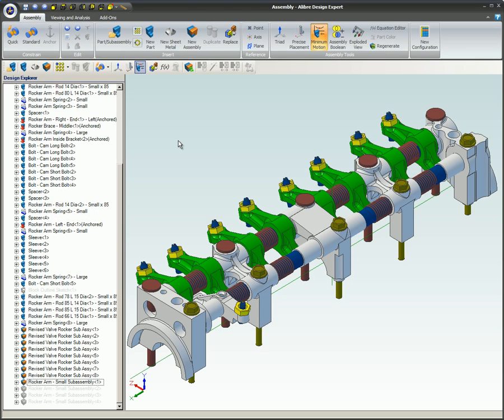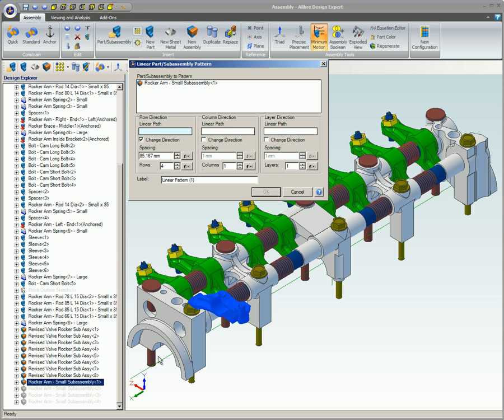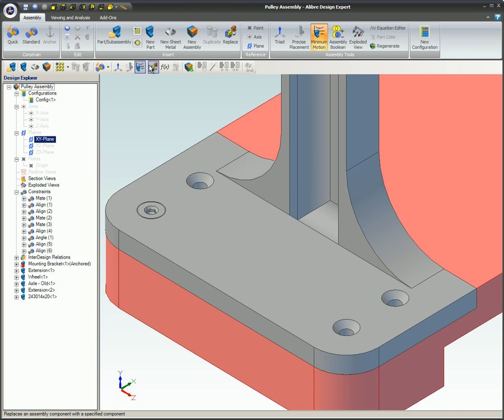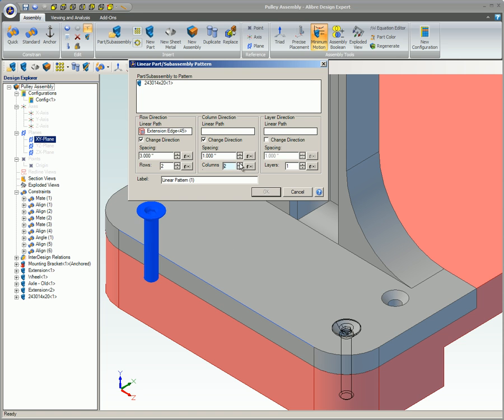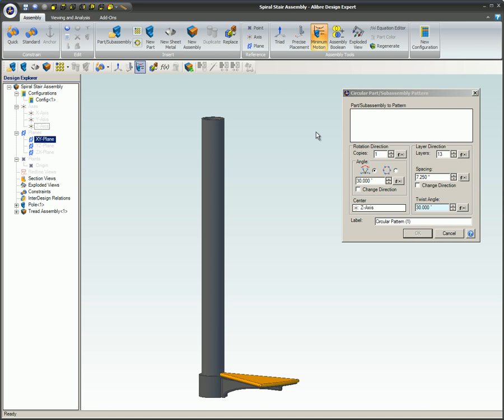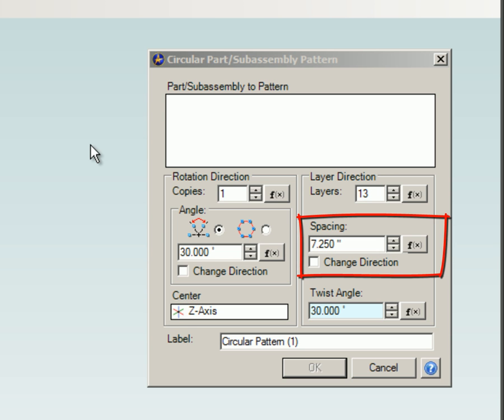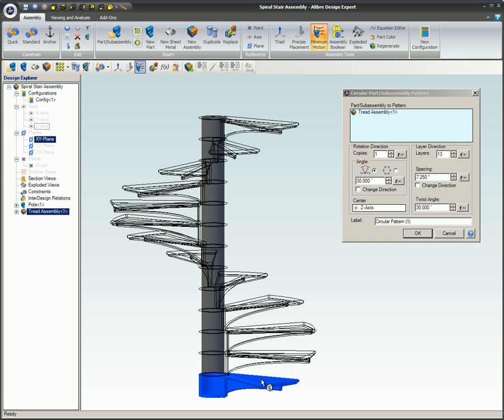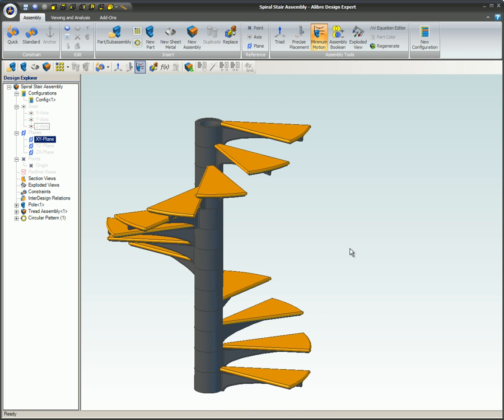Assembly Patterns in Alibre Design (Legacy Interface)